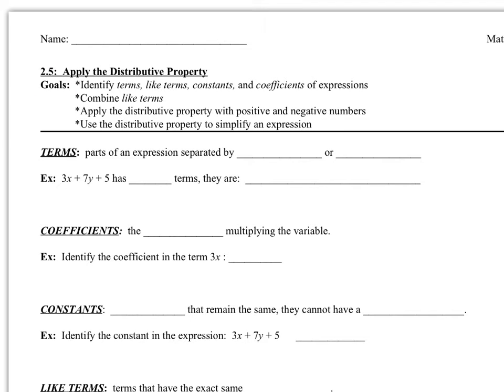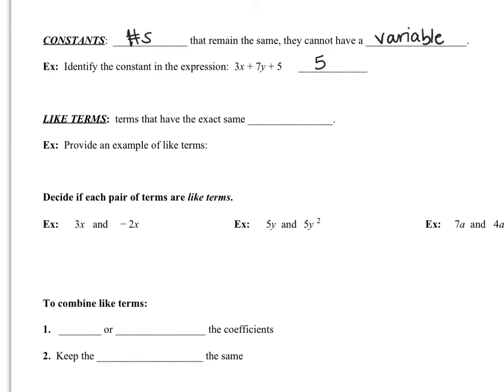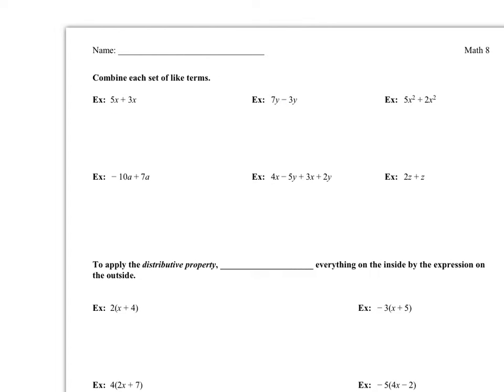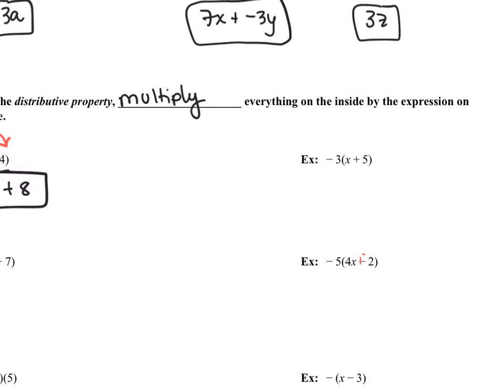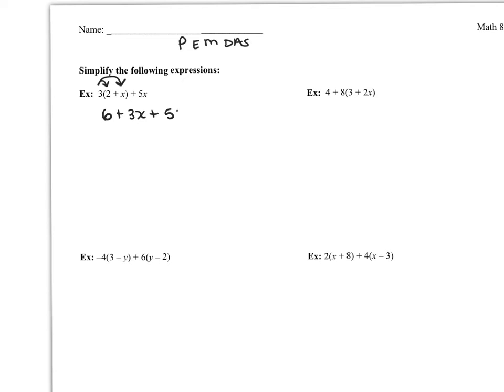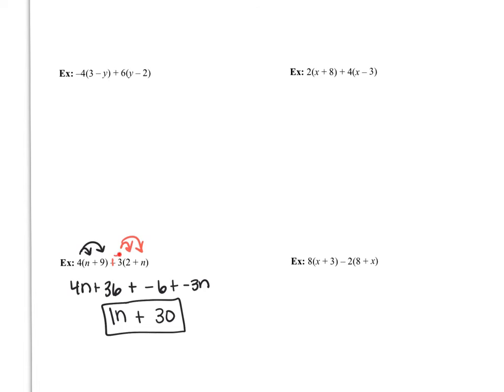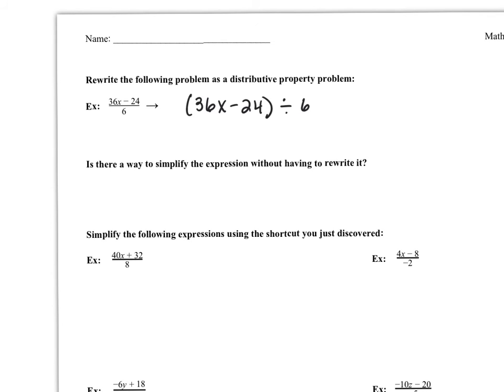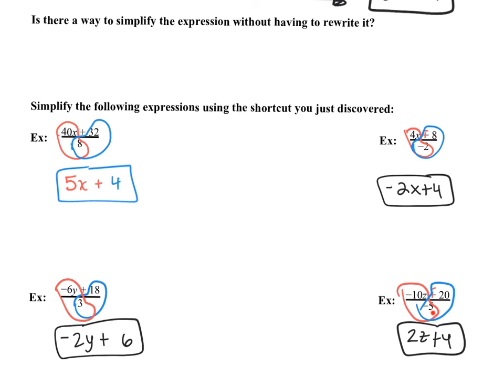2.5 Math 8 Notes Walk Through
Math 8 Distributive Property Notes Walk through